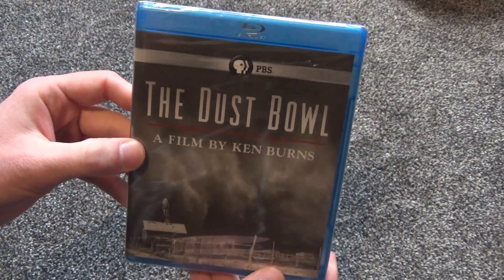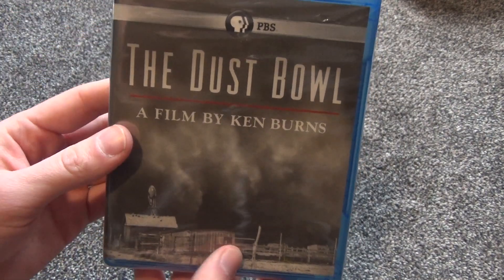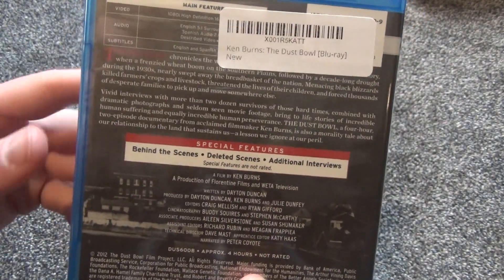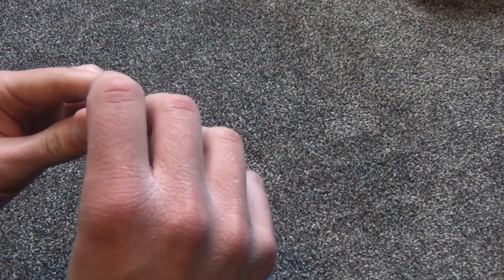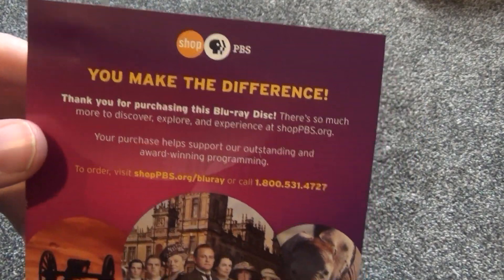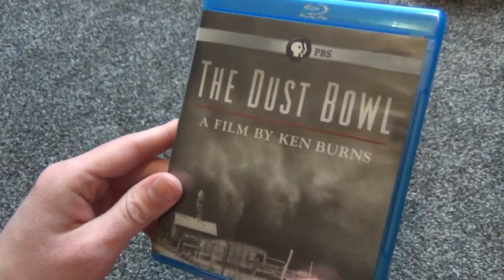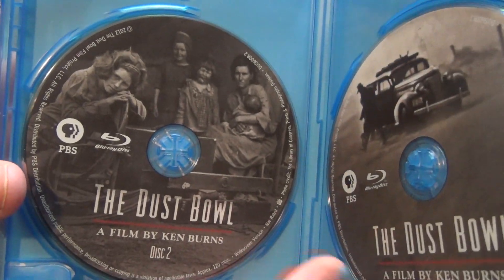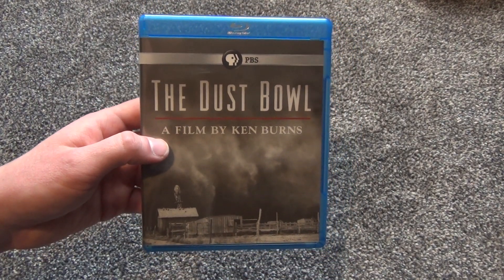PBS The Dust Bowl Blu-Ray Unboxing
Here's an unboxing of a PBS documentary called The Dust Bowl on Blu-Ray.